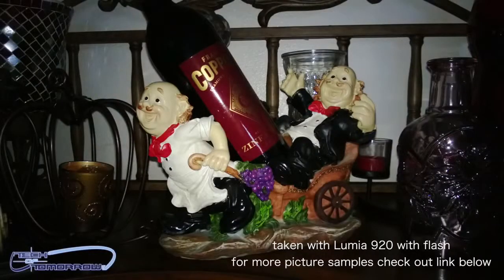Nokia Lumia 920 1080P Video Quality Carl Zeiss Still Photo Test Demo